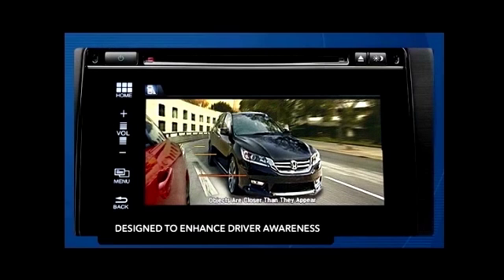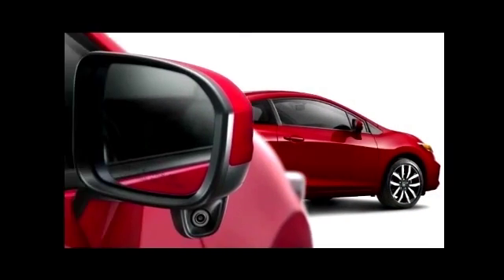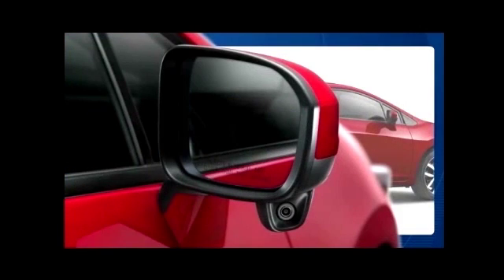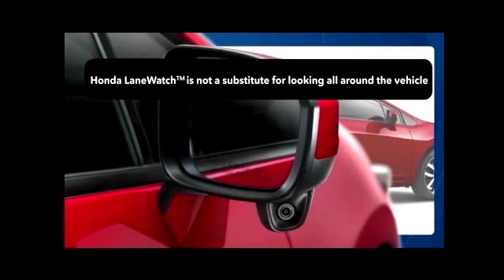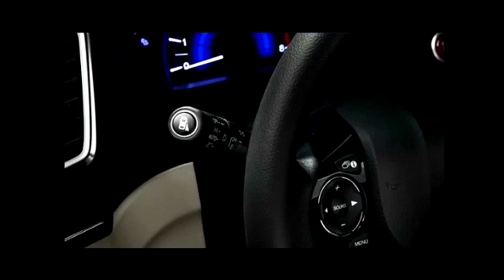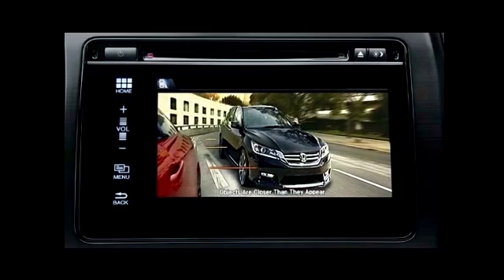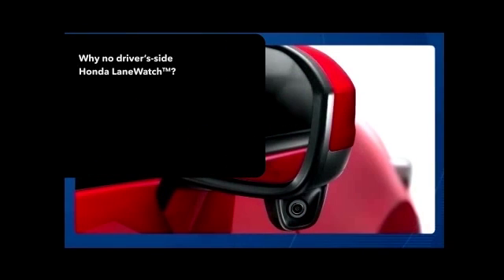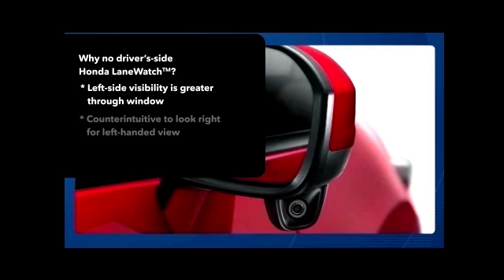Honda LaneWatch™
Honda LaneWatch™*, a driver-assistive feature available on select Honda models, is an award-winning technology that allows the driver to view the passenger-side roadway on a display screen when the right-turn signal is activated. It adds to confidence when changing lanes.

*Display accuracy will vary based on weather, size of object and speed, and the display may not show all relevant traffic. The display is not a substitute for your own direct visual assessment of traffic conditions before changing lanes.